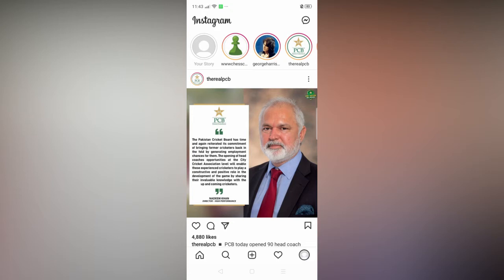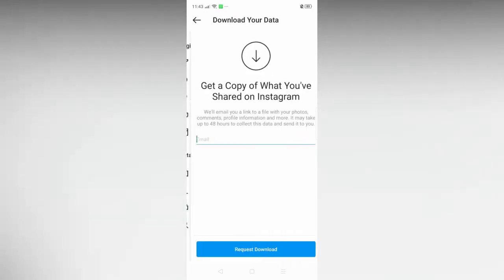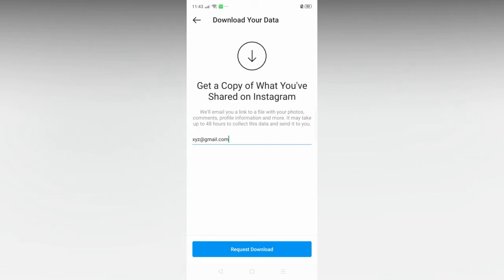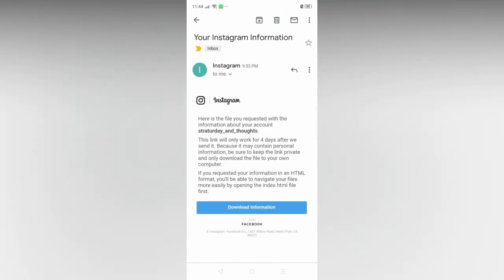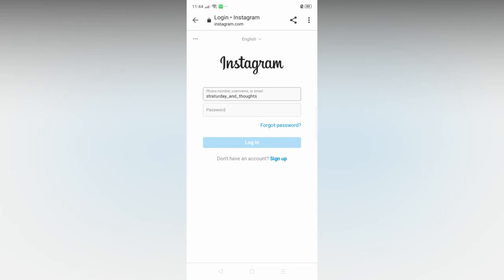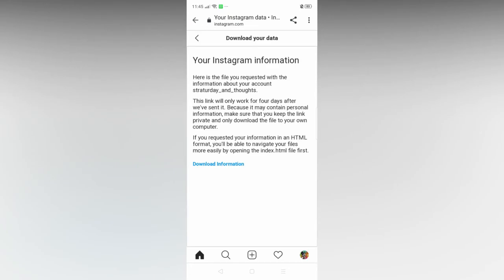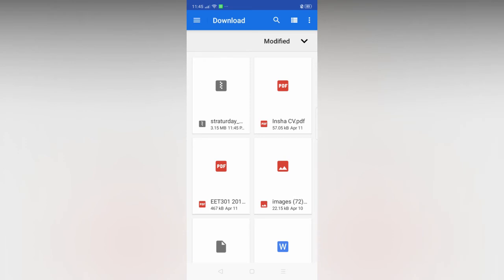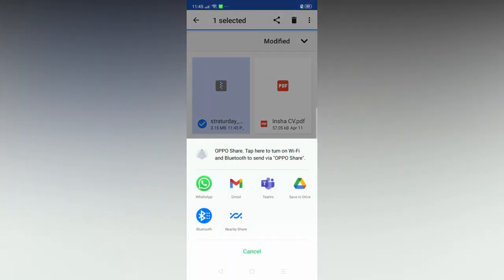How to DOWNLOAD Instagram DATA - Full Guide